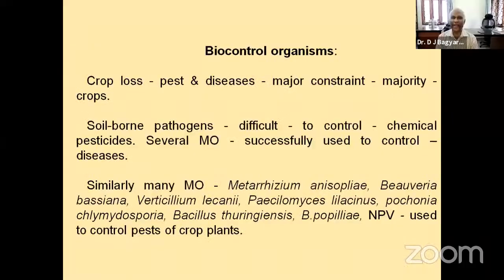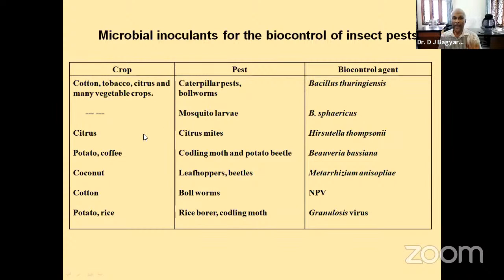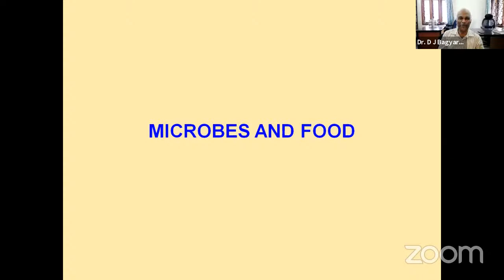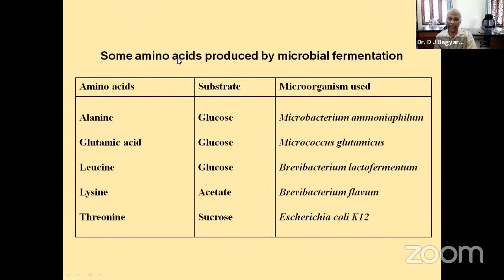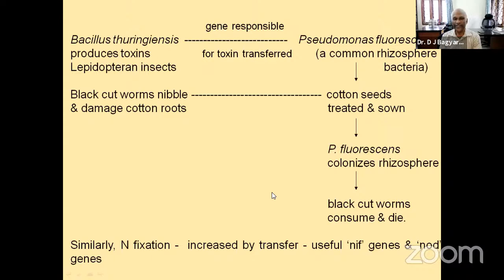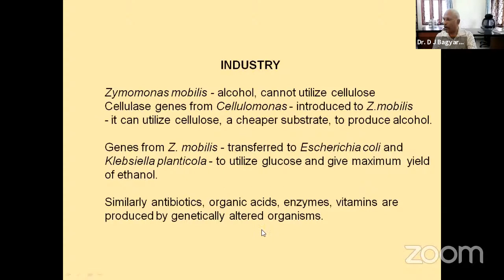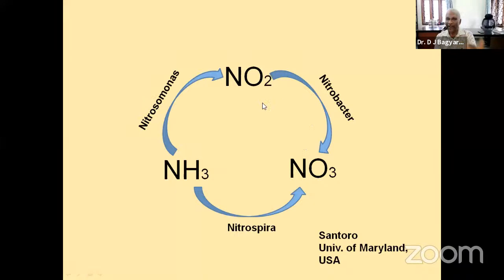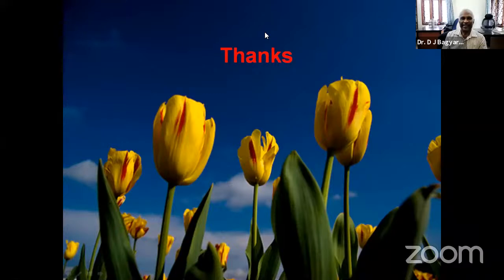Science Academies Lecture Workshop-Recent Trends in Microbiology and Biotechnology, SJC-2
This is the afternoon session of the Webinar, 'Trends in Microbiology and Biotechnology' by the Science Academies lecture workshop
The speakers of the talks in the noon session are Dr. D. J. Bagyaraj delivering a talk on the Microorganisms for Human welfare.
Dr. Channarayappa whose talk is on Study of Molecular dynamics of Plant-Microbial Interface